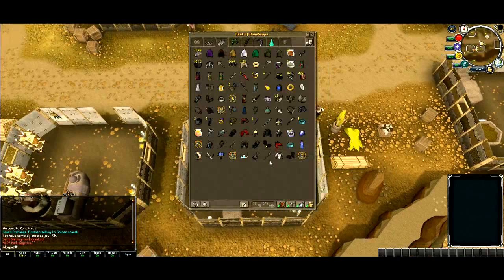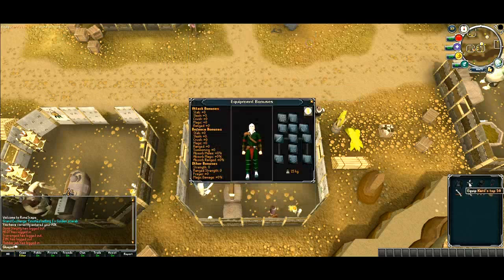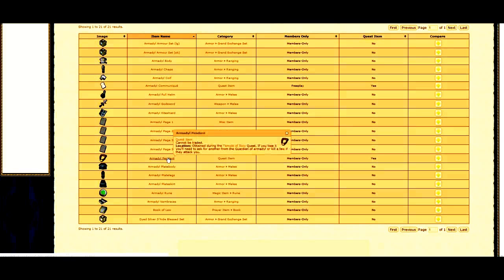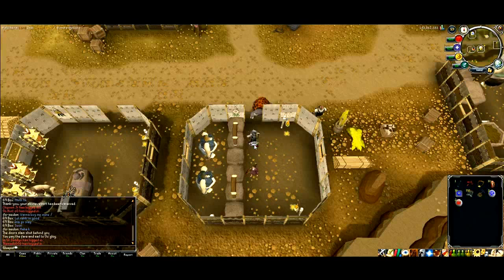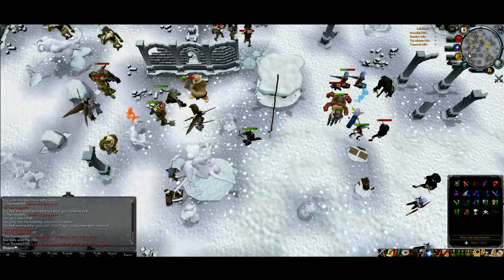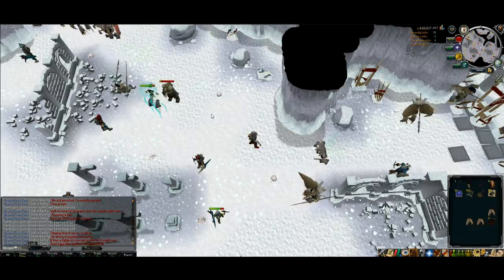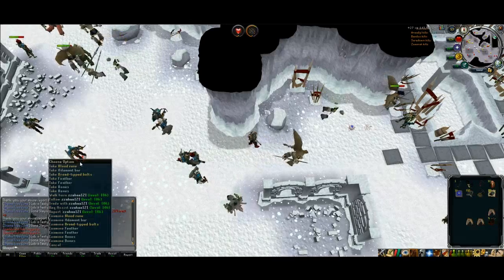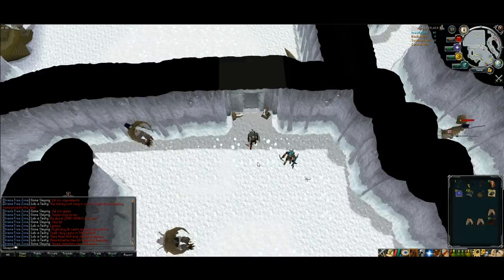Armadyl Gear Guide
a guide to the gear set up and getting kill count at Armadyl